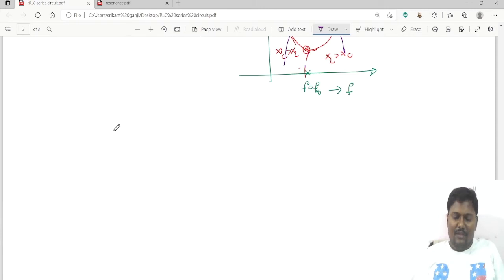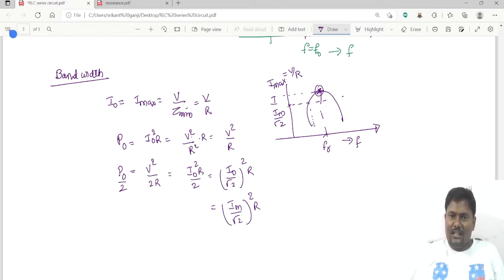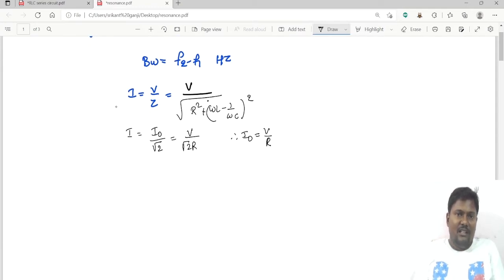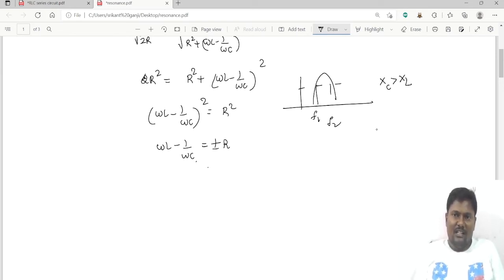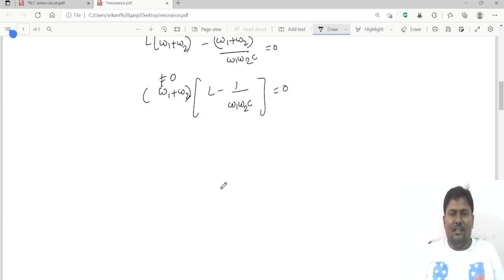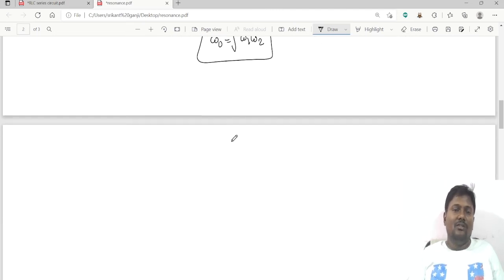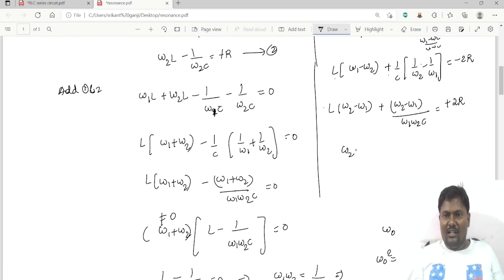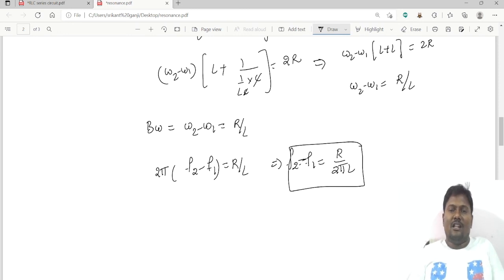bandwidth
4. 4. Twitter        :    -NILL-